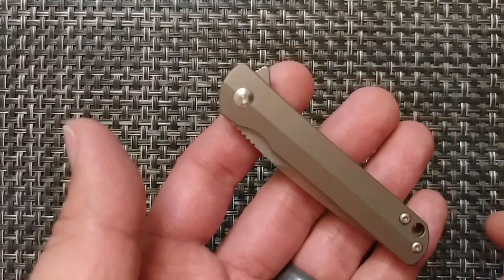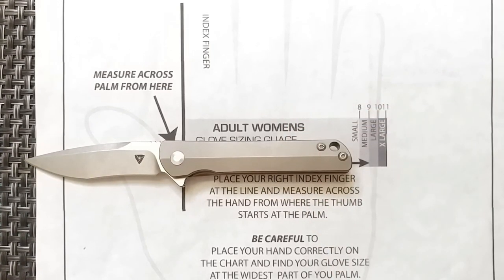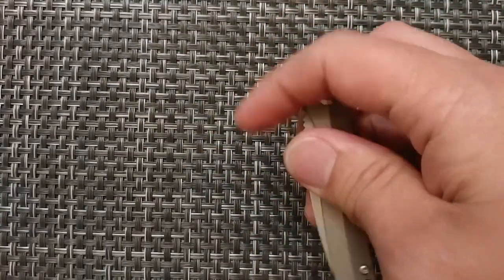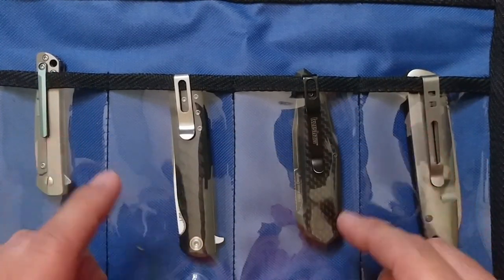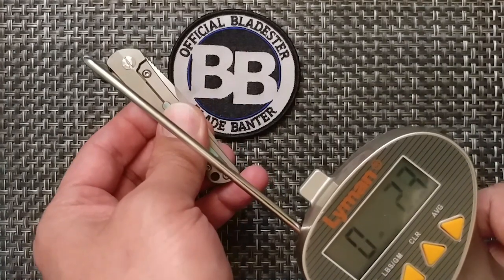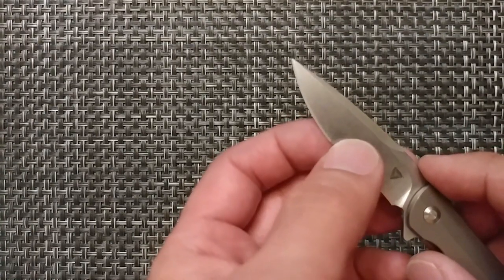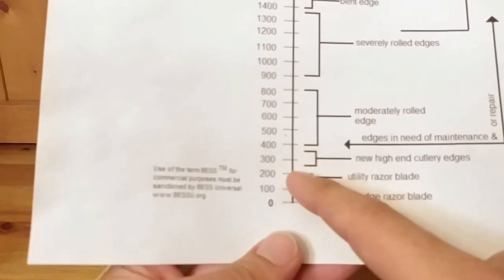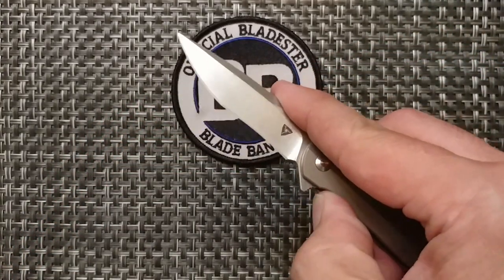Tuyaknife SNS, Saturday Night Special Knife Review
Tuyaknife SNS Review thank you to Tuyaknife, Stassa23 Zelrick42.  This is part of the pass around and this knife came form Eugene Kwon and will be heading to EDC Gear Review.
    This is one of the smalles knives I've handled and I can't imagine how small the Hummingbird is.  This is a high quality knife with over travel stop and S35VN.  If you looking for a knife this size look no futher.

Blade Banter
3624 Commercial St SE